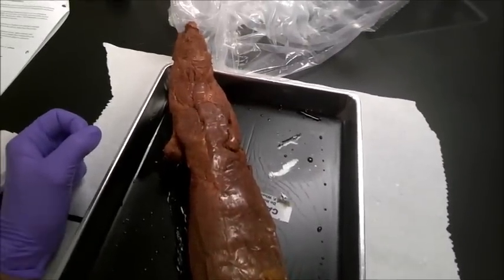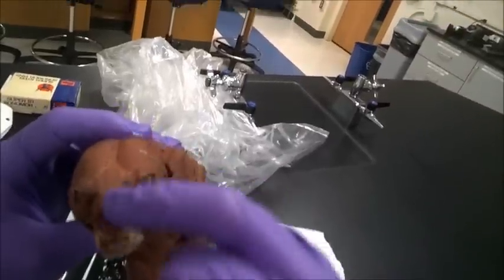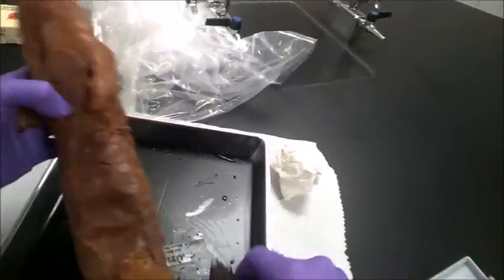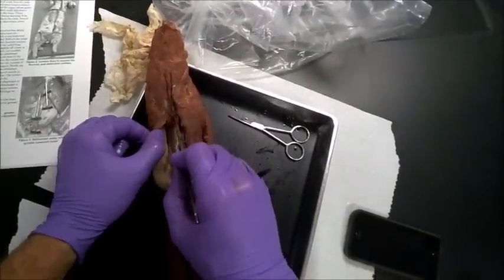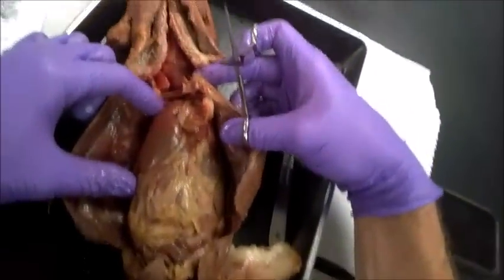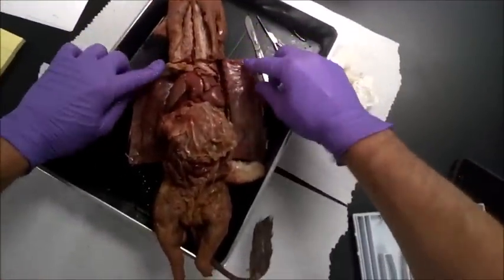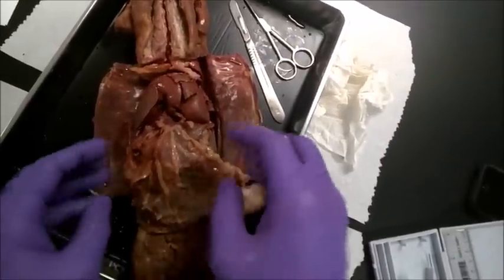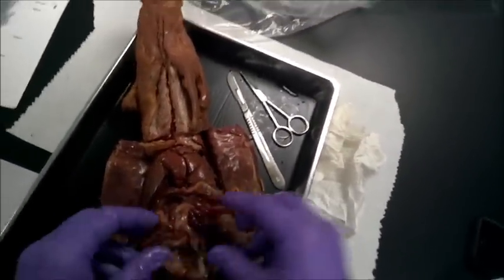Mink Dissection Parts 1 and 2